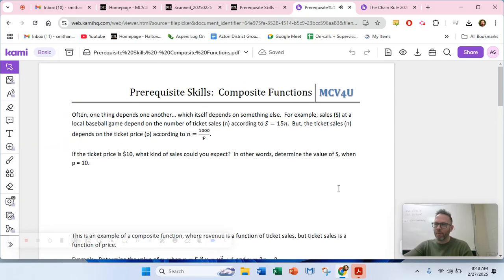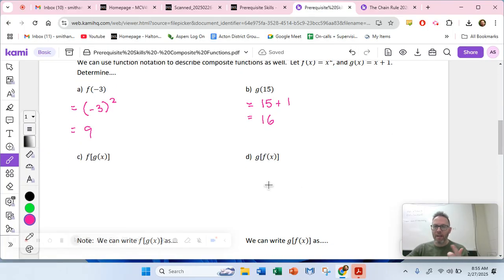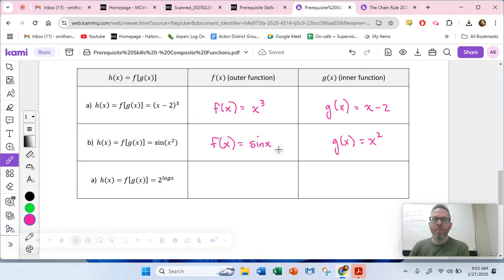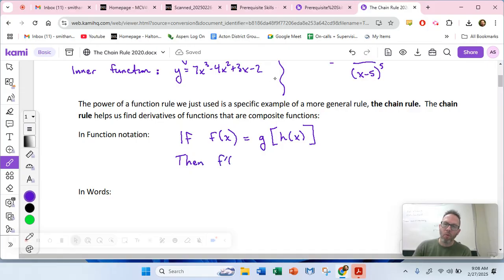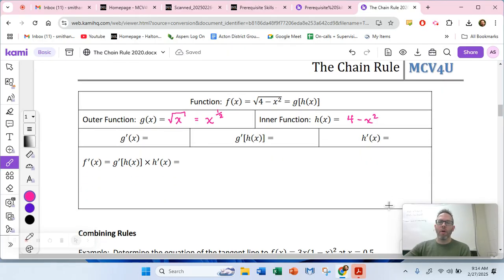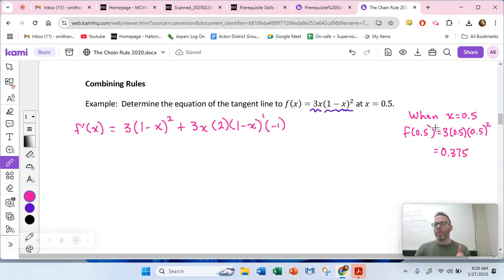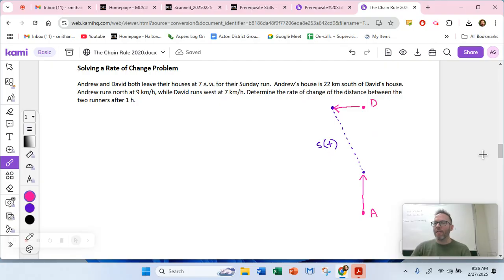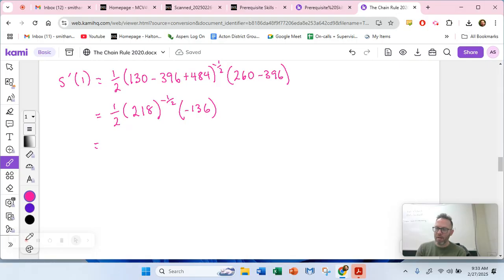The Chain Rule (Part 1) (MCV4U)